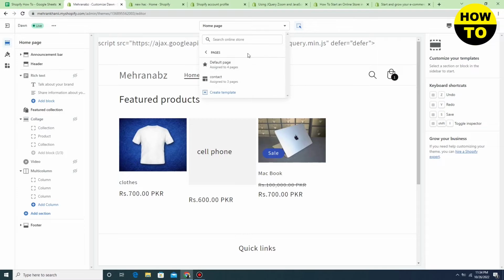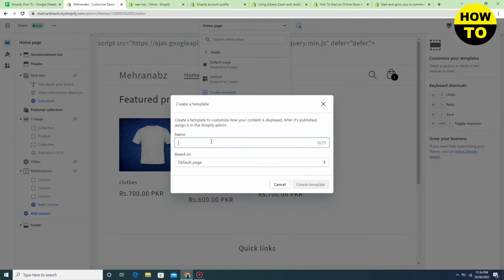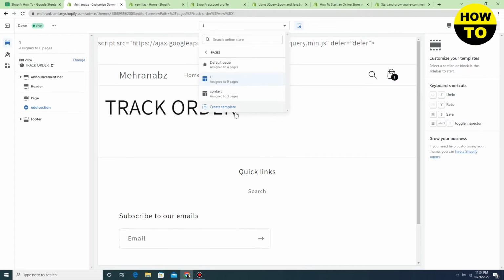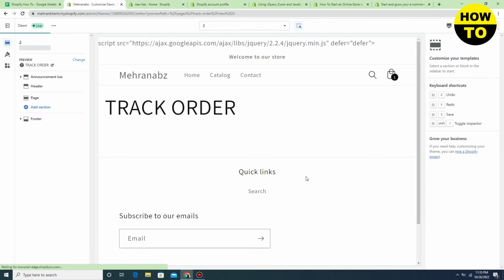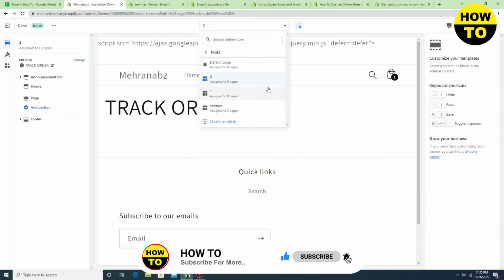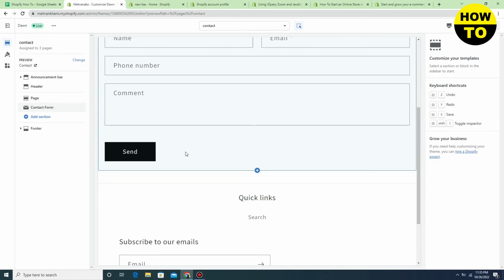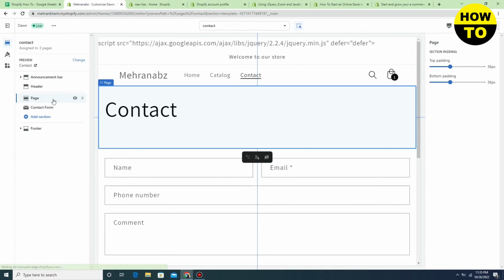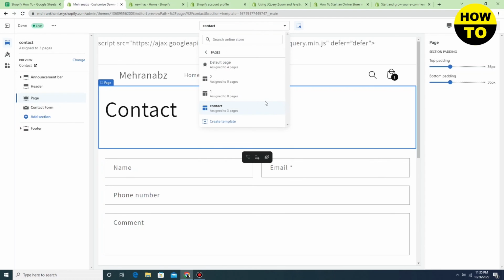How To Link Pages in Shopify (2026)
Learn How To Link Pages in Shopify. It is really easy to do and learn to do it in just a few minutes by following this super helpful tutorial to get a better understanding of everything.